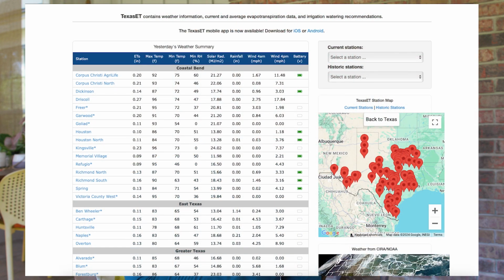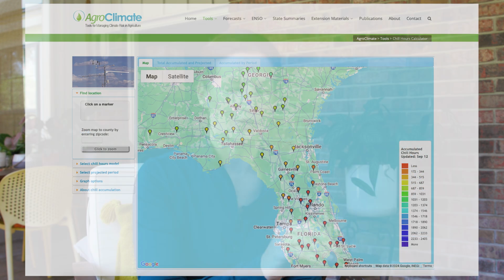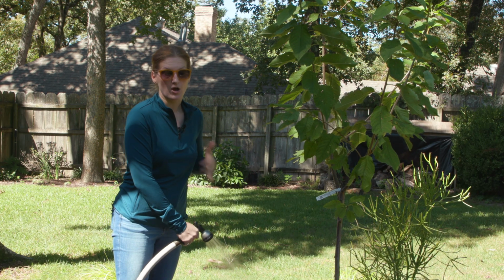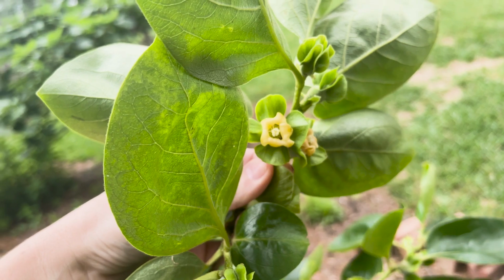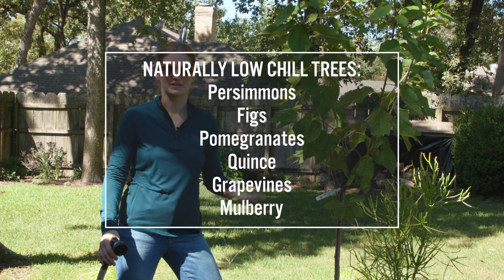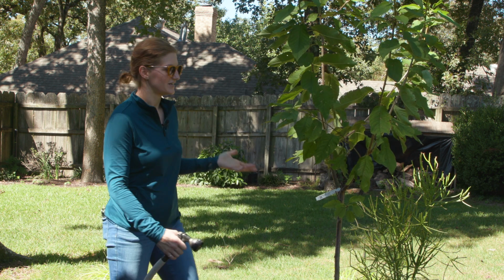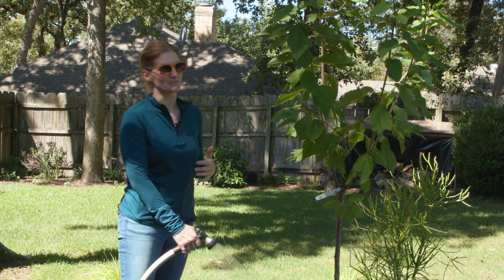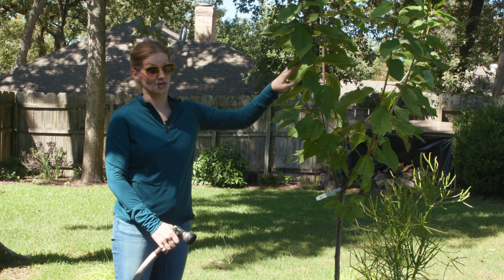The #1 Thing You Need to Know to Grow Fruit | CHILL HOURS Explained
What exactly are chill hours for fruit trees, and why should you (or your fruit trees) care? Join me for a chat about chill hours - what they are, how to find yours, which fruit trees require chill time, and a few other crucial tips.

I buy many of my fruiting plants from Nature Hills Nursery, and they have a great selection of fruit trees for fall planting.

RESOURCES:
Chill hour maps/charts:
USA

Use the link below to sign up and receive seasonal growing tips, tasty recipes, garden inspiration, and more in our monthly newsletter. Plus, get FRUIT TREES 101 – our FREE comprehensive guide to everything you need to know before you plant!

10 Common Fruit Growing Mistakes

ABOUT US:
At The Fruit Grove, our goal is to provide the best possible information, tips, recipes, and advice to help you start and utilize your own fruit grove, whether it’s just one tree or a whole backyard orchard!

[I occasionally link to goods or services that I have found to be useful and effective in my own garden. The Fruit Grove may receive commissions from the above links to products, at no additional cost to you.]